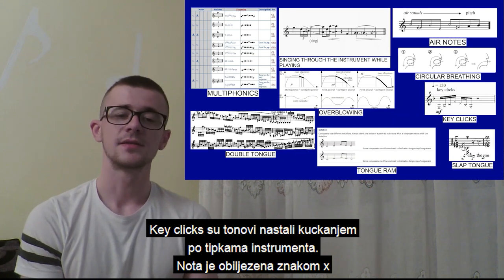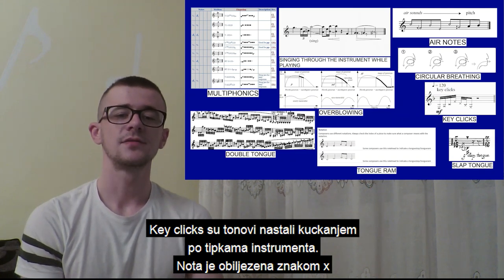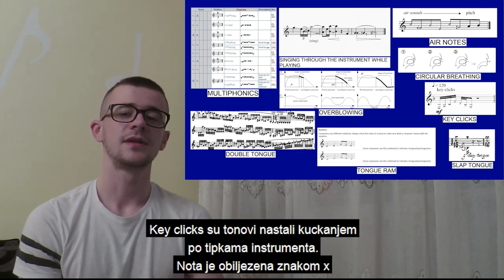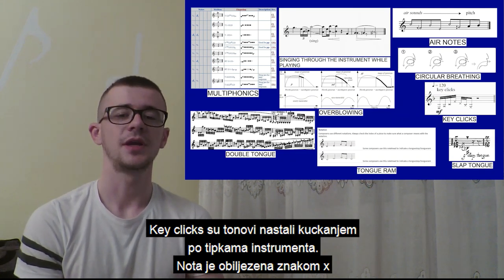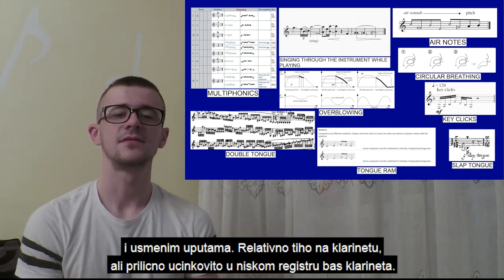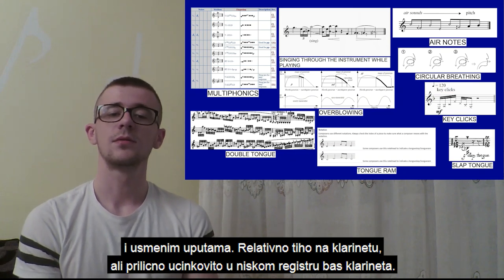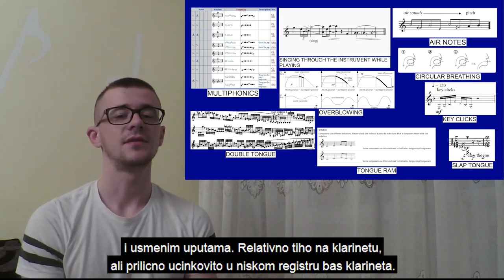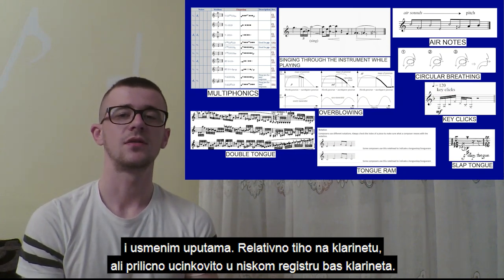Armin Smriko 3MT Presentation: Extended clarinet techniques in contemporary music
Title of project: Extended clarinet techniques in contemporary music
Institution: University of Trieste, Italy
Category: Master
Supervisor: Prof. Mirco Ghirardini
Short abstract: My 3-minute thesis implies research of extended clarinet techniques in playing contemporary music. I divided extended techniques into three groups based on the way of reproducing the tone.
There are many types of modern techniques, but I have singled out the most common ones.